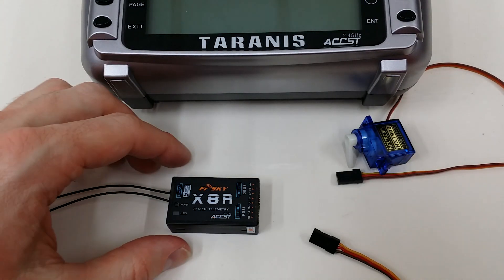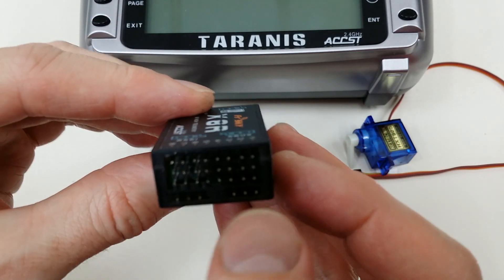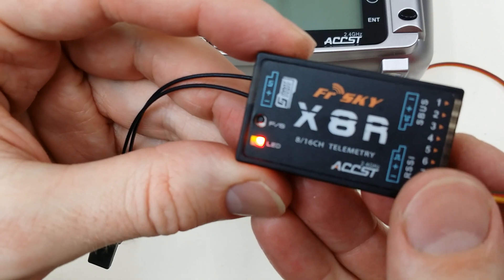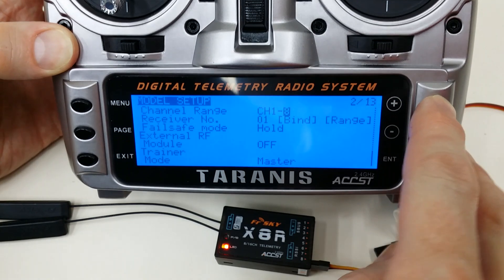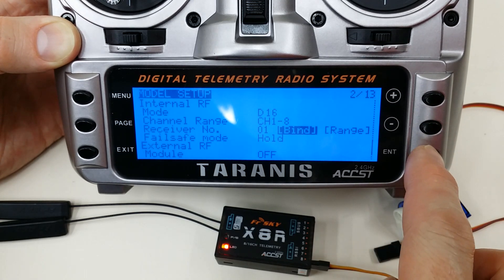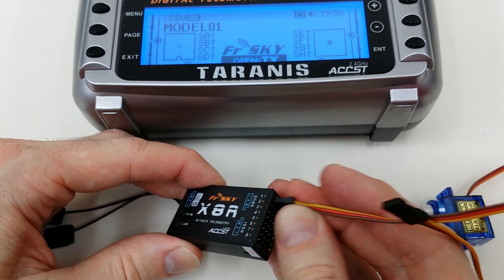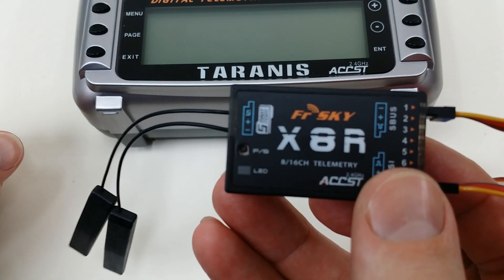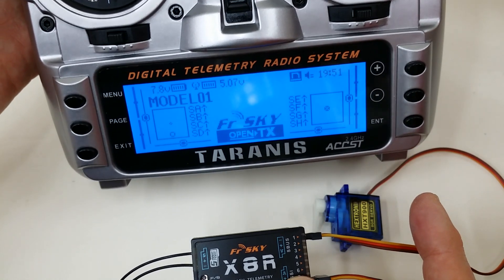How to bind FrSky X8R receiver to Taranis X9D transmitter in D16 mode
In this video I demonstrate how to bind a FrSky X8R to Taranis X9D in D16 mode.  This will provide up to 16 channel operation.

There are additional notes and annotations in the video but they don't seem to appear on mobile devices.